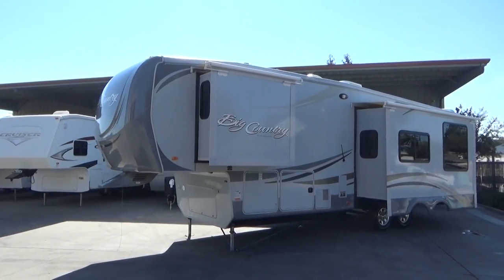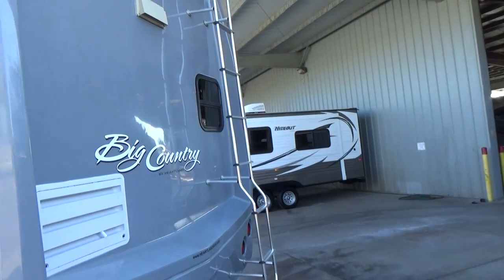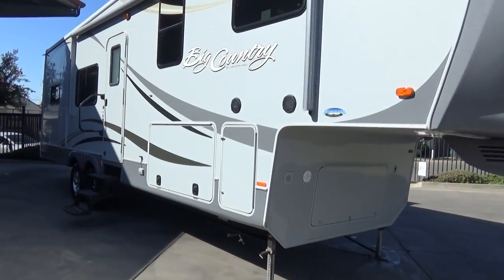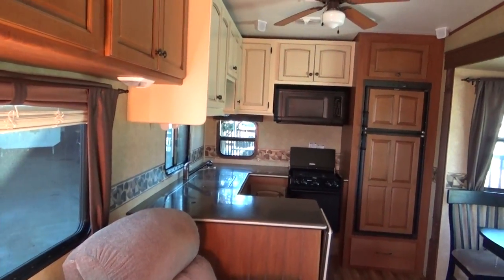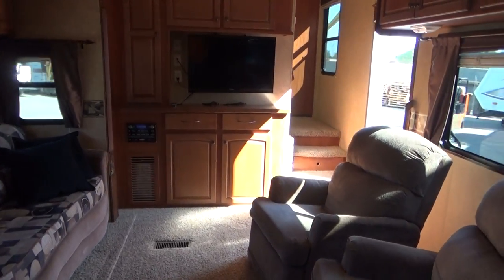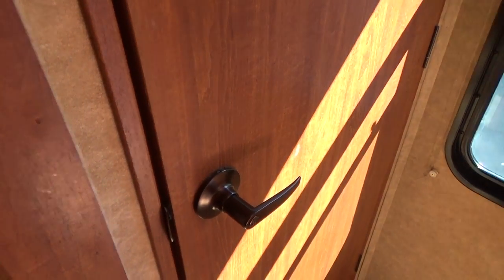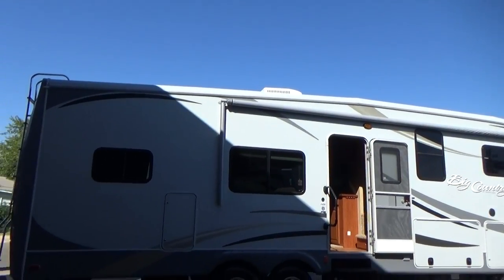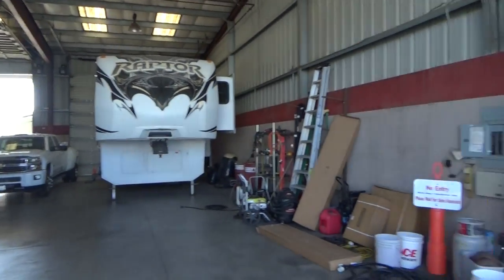2011 Heartland Big Country 2950RK / Referral Auto Group